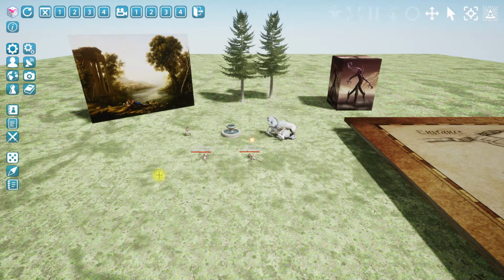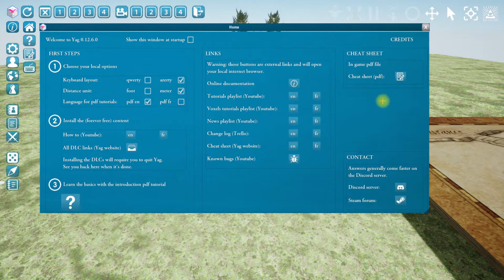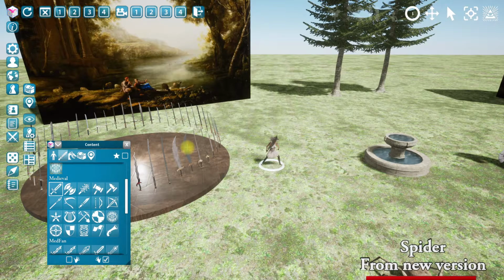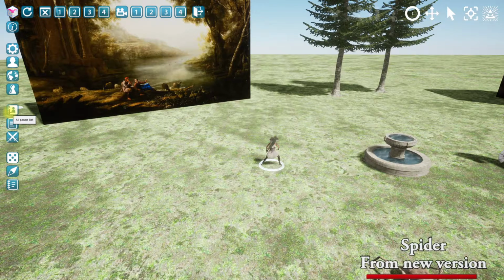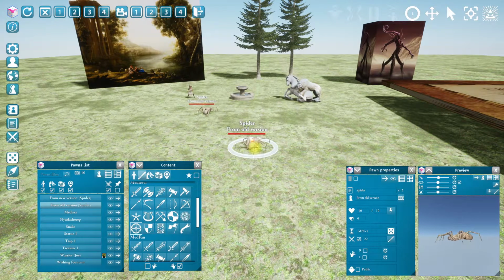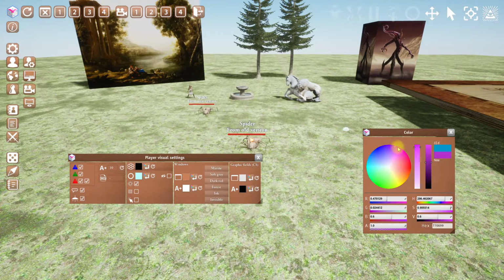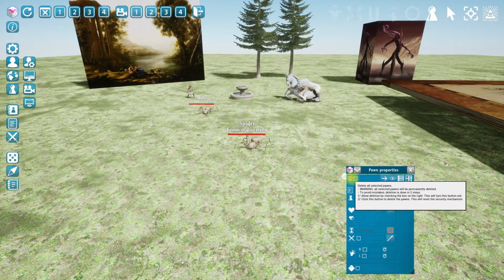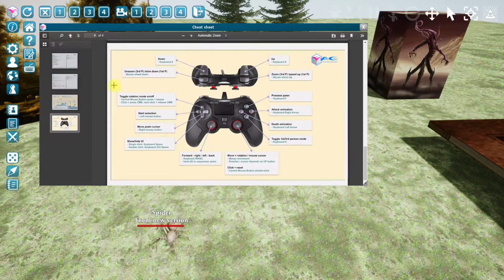Yag v0.12.6.0: UI evolution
This one brings a lot of UI improvements and new features :-)